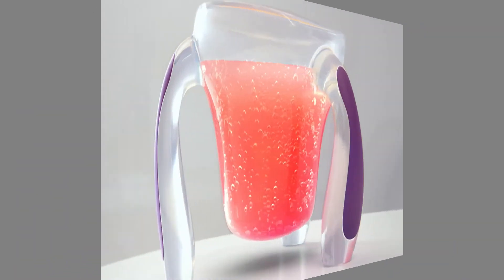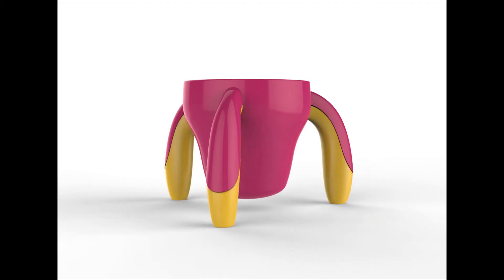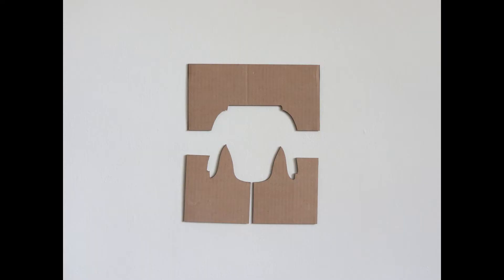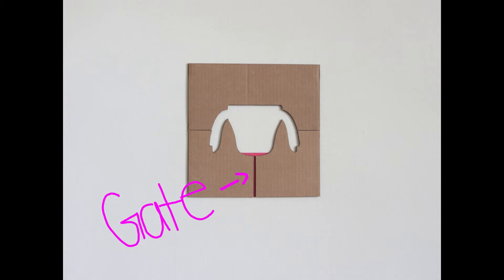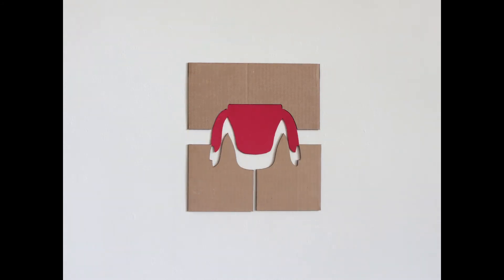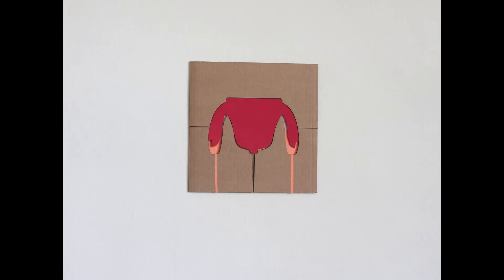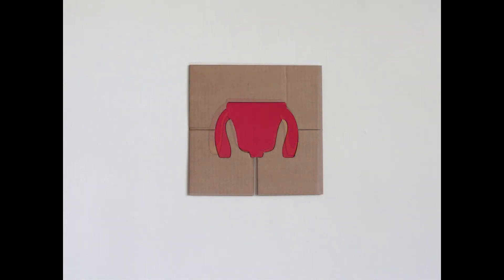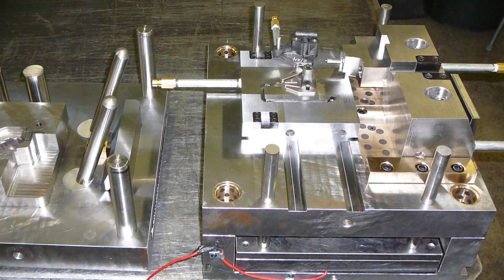Injection Molding with Kangaroo Cups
Lily demonstrates injection molding, overmolding,undercuts and plastic part design